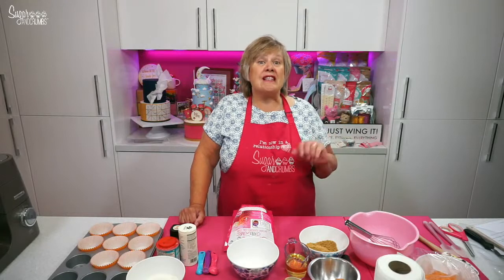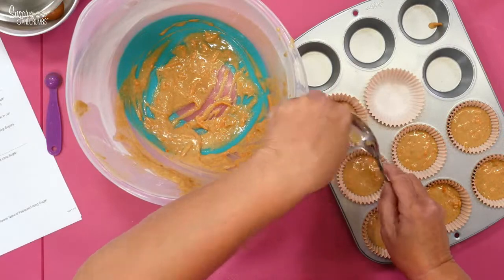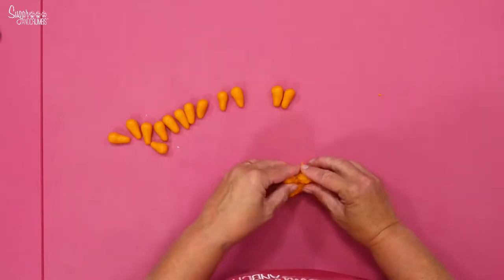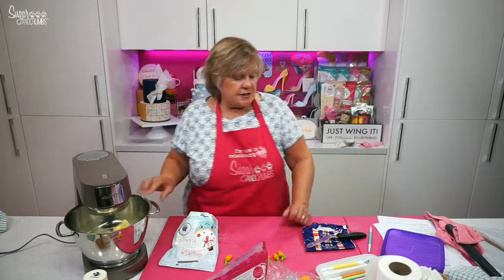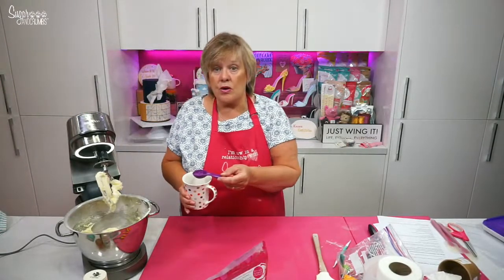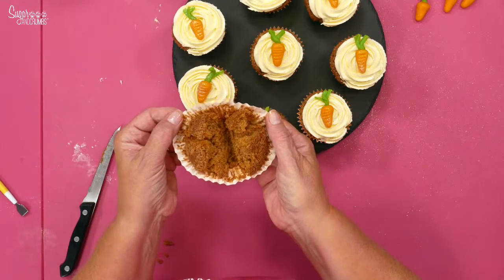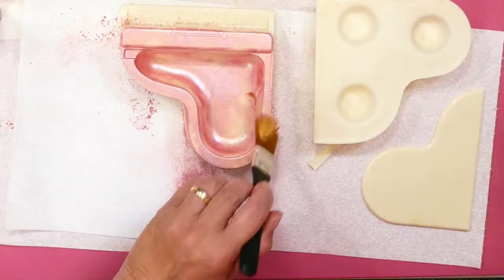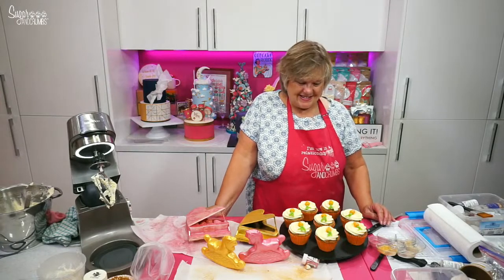Gluten free Carrot Cupcakes - LIVE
This Morning in the Sugar and Crumbs Kitchen, Karen will be making gluten free Carrot Cupcakes, using our natural flavoured icing sugars!